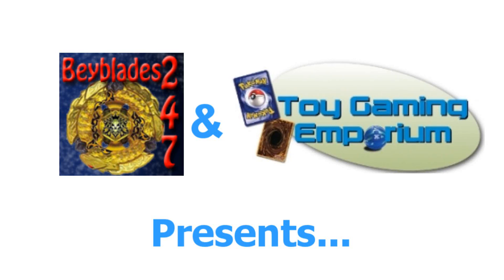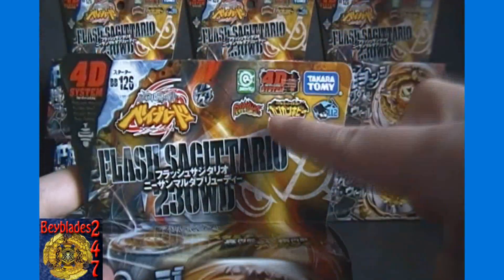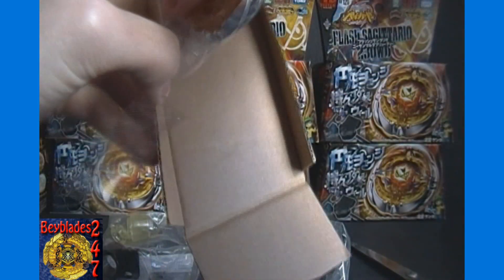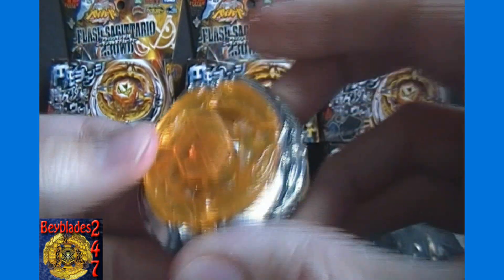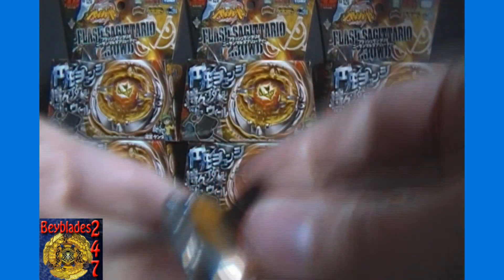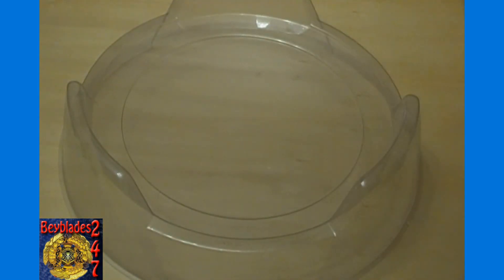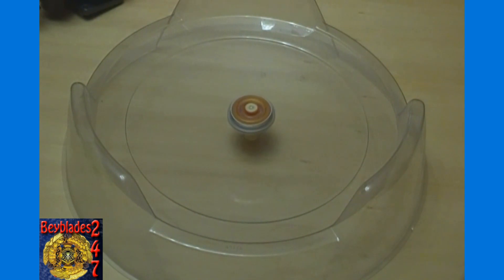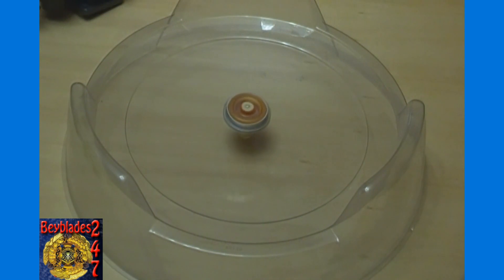Unboxing a BB-126 4D Flash Sagittario 230WD Takara Tomy Beyblade Stamina Type w/ LL2 Launcher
Wide selection available NOW in our Amazon Store including Takara Tomy Beys

Want more info about Beyblade toys? ... will make more detailed pages 'soon' for each toy line as time permits.